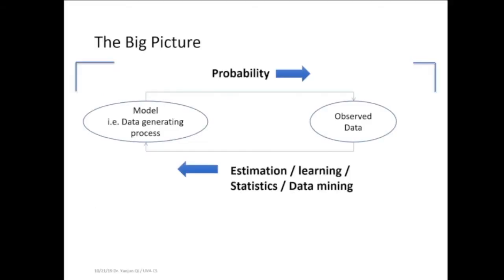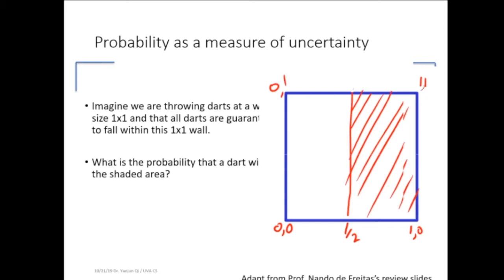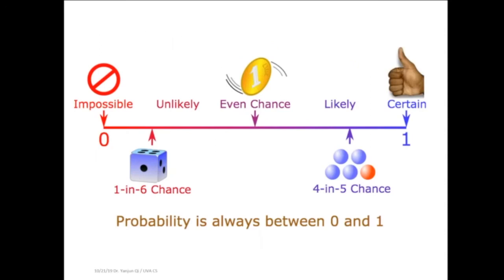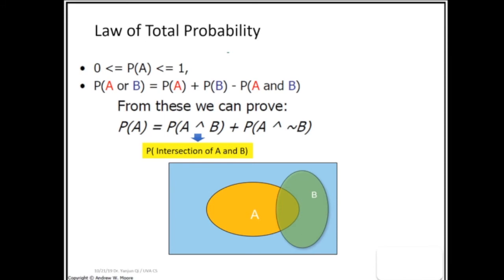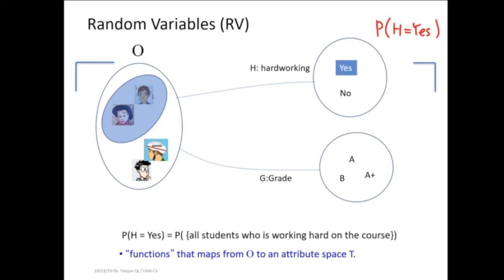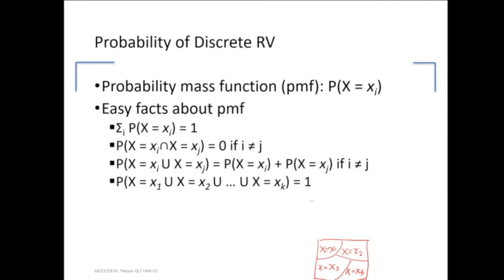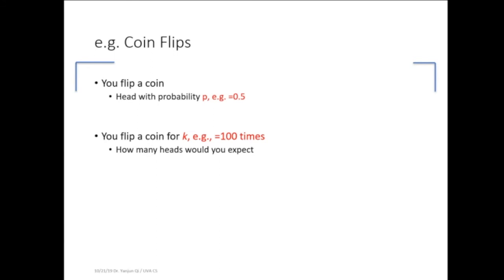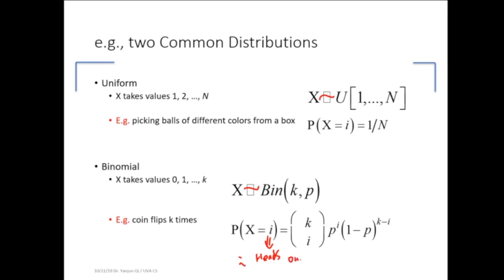S3-L15-ProbReview-Module1: Basic Definitions (UVa CS 4774 Machine Learning Course)